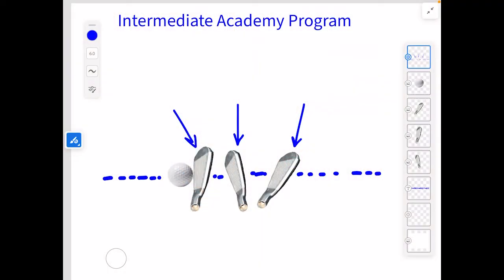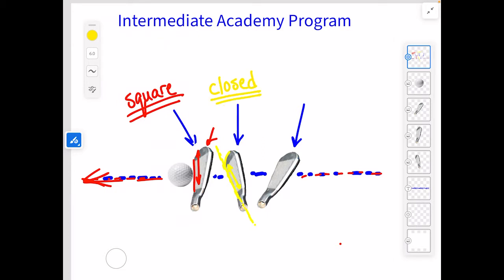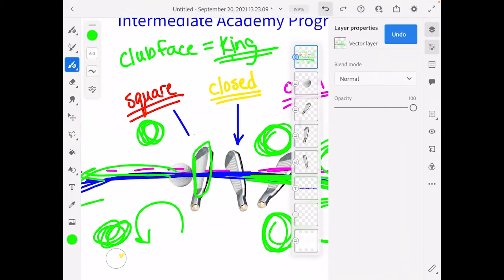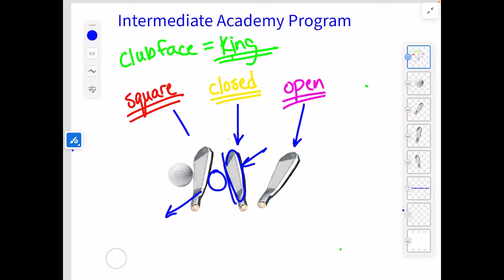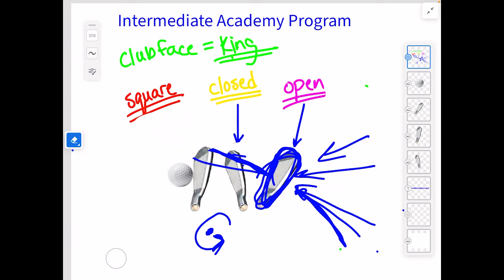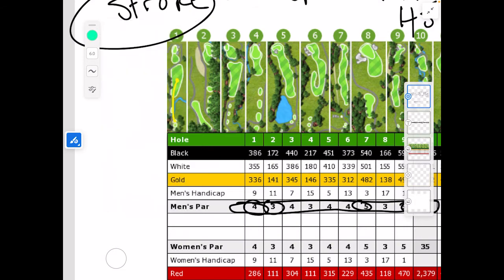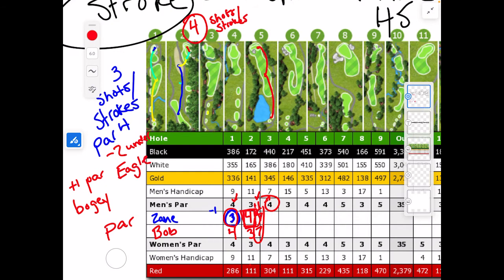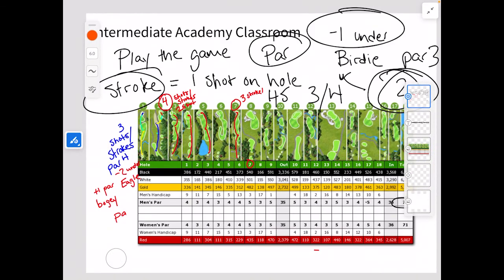Intermediate Academy Program Virtual Classroom -- Chicopee Wood Golf Academy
This is a video specifically for our Intermediate Academy Students. Please take notes as you watch this to help you better understand. We hope you all have a great day. This video covers basic play and terminology in the game of golf.

If there is a game that you would like to see or a topic you need to know more about please comment and let us know.